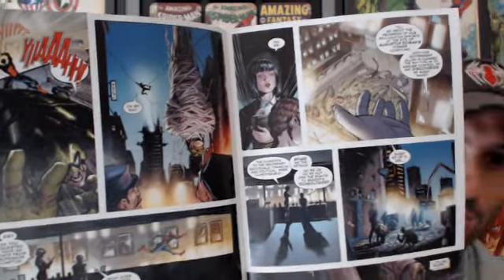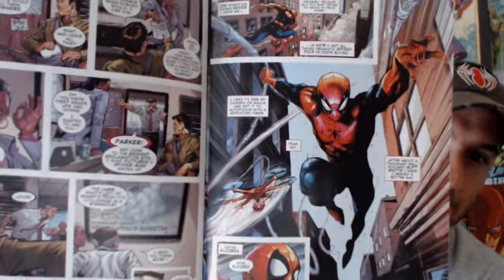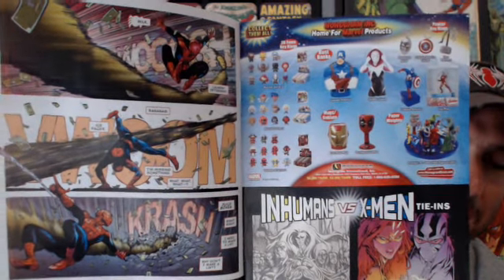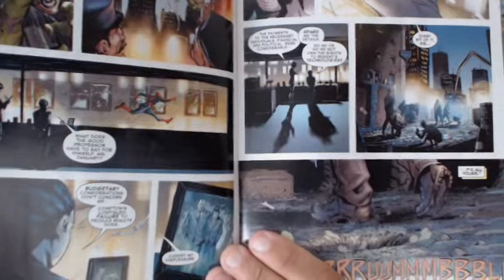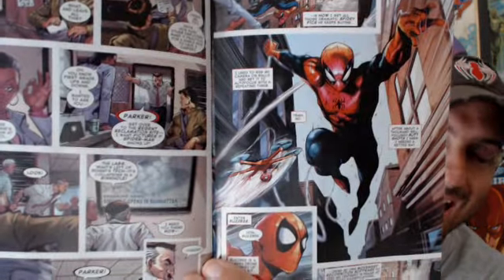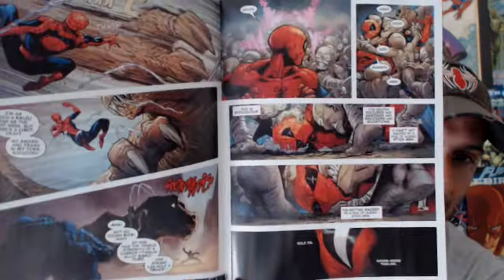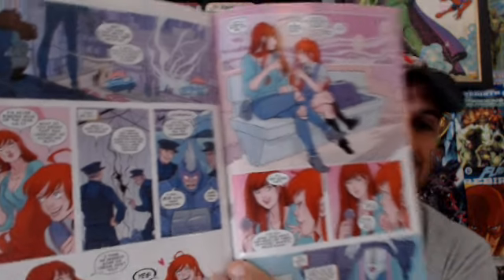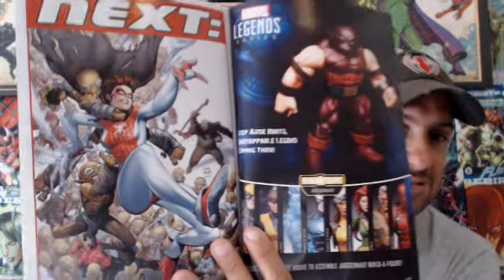The Amazing Spider-Man: Renew Your Vows #1 "Simply Amazing!"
Mike Spider-Slayer Is Back and today I am talking about Spider-Man Renew your vows #1.

Check Us Out On Stitcher!